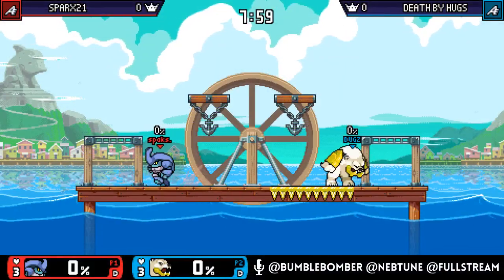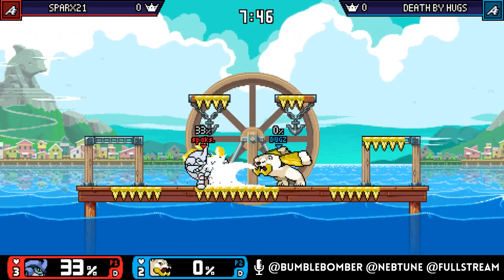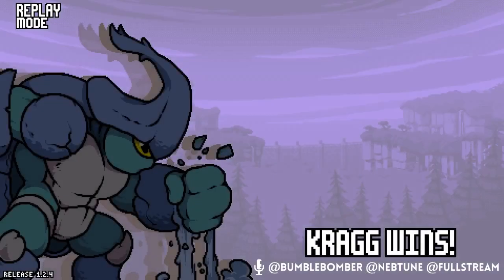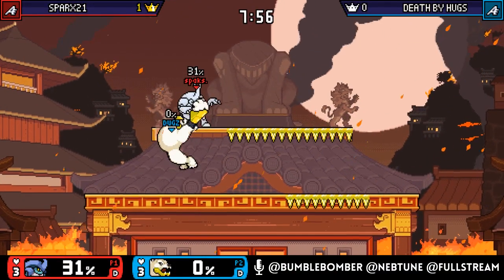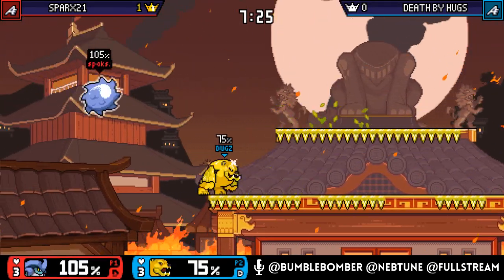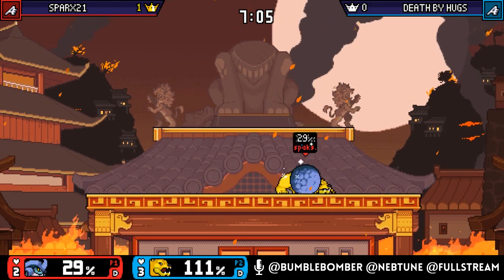NA RCS S2 December - Sparx21 (Kragg) vs. Death By Hugs (Etalus)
VoDs from the official Rivals Championship Series December monthly. and sign up for free online events to win skins and other prizes.